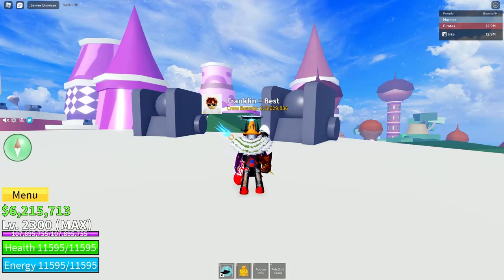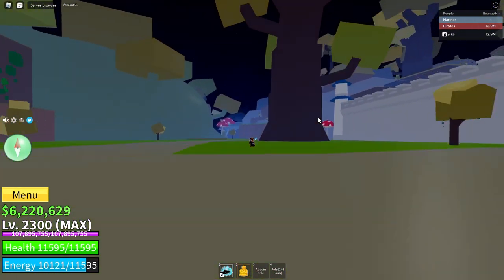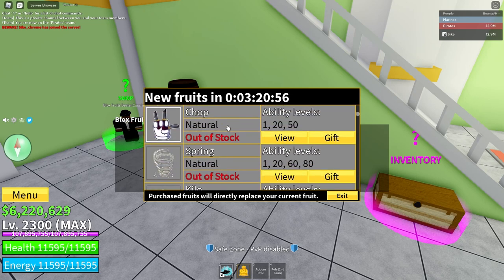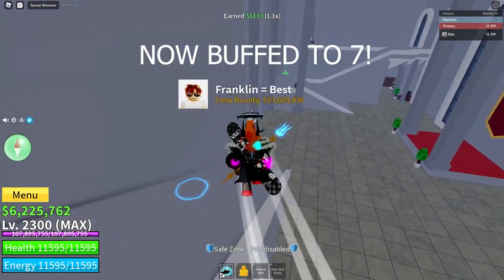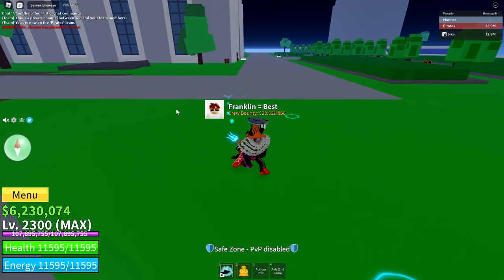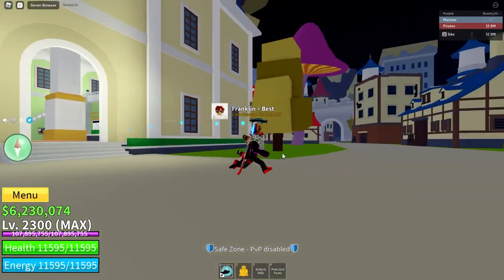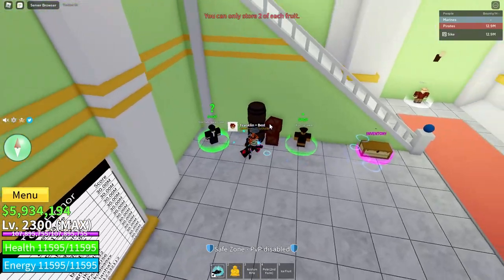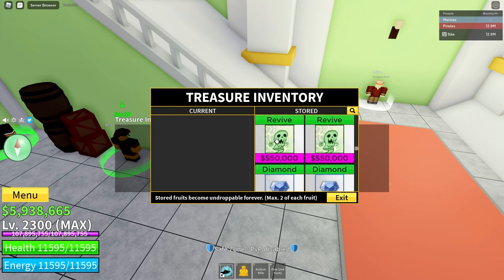THE BEST WAYS TO GET FRUIT IN BLOX FRUITS!!!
TOP 5 WAYS TO GET FRUIT IN BLOX FRUITS!

Have you been stuck either without a fruit or with a very bad fruit? Do you want to know how to get better fruit easily? Well this video is going to tell you the best ways to get fruit in Blox Fruits! I hope you find this video helpful and have good luck getting good fruit!

*TELL ME WHAT U GET IN THE COMMENTS*

ROBLOX MERCH!!!